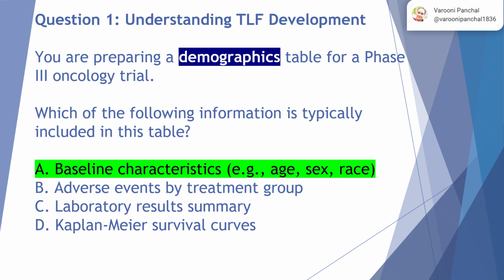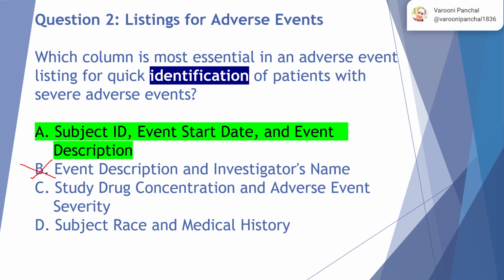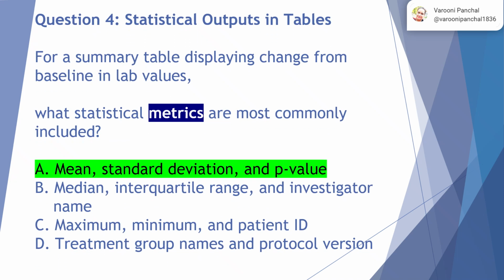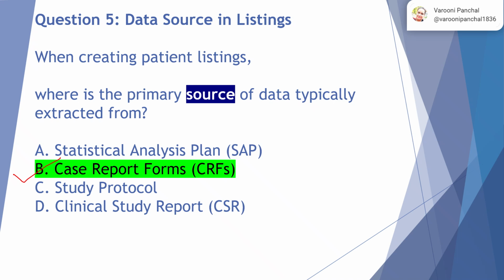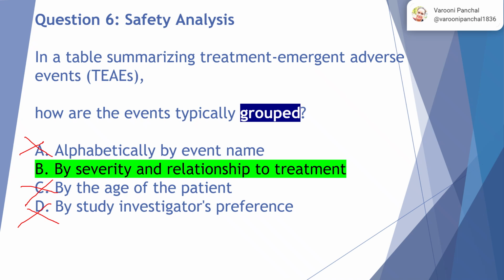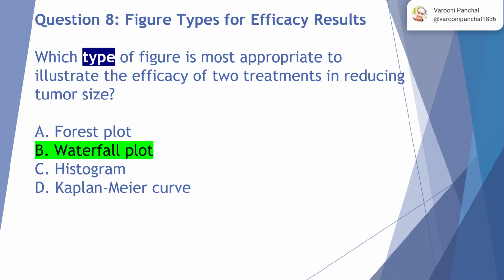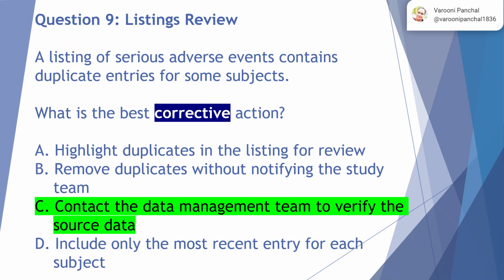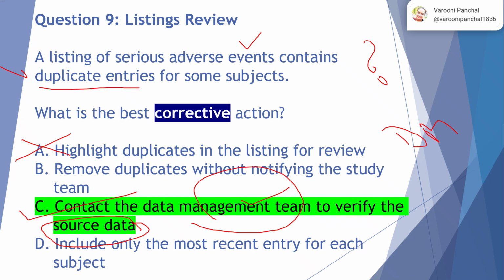14 - TLFs Technical Q&A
This video helps you to understand the TLFs Technical Questions and Answers.